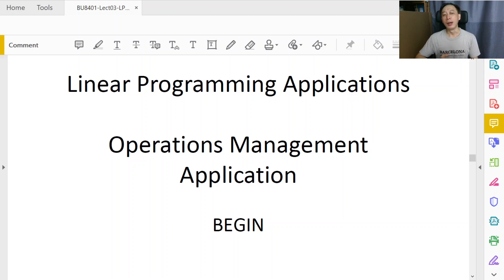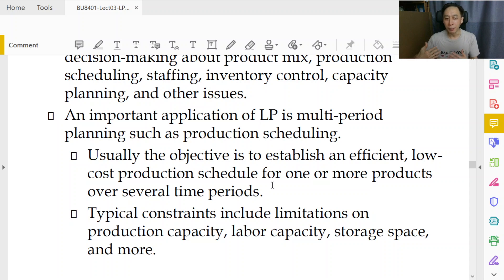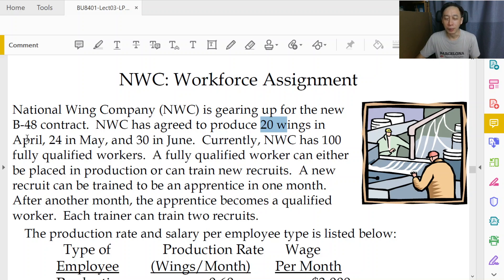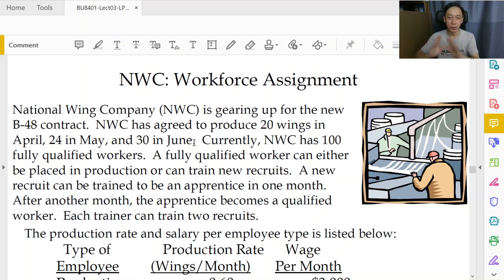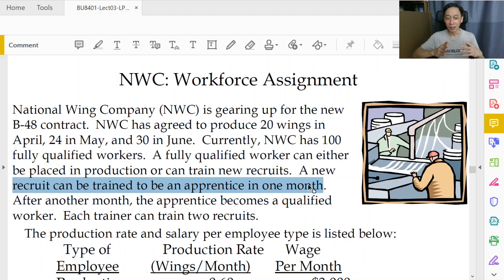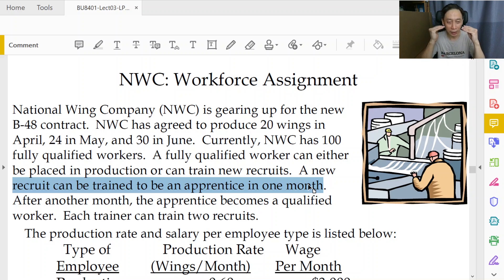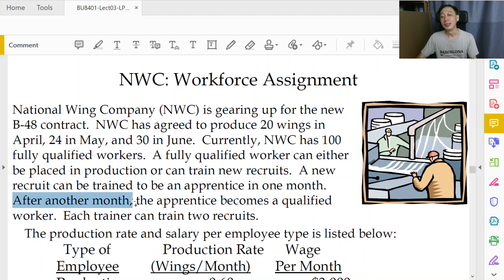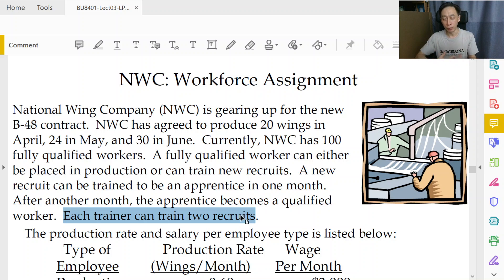Linear Programming Applications - 4 - Operations Application (Part 1/3)